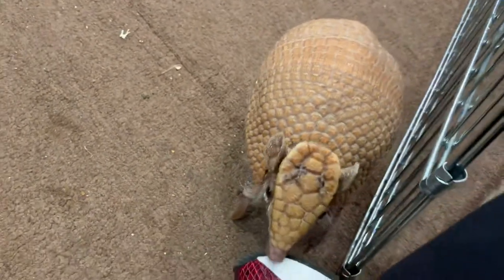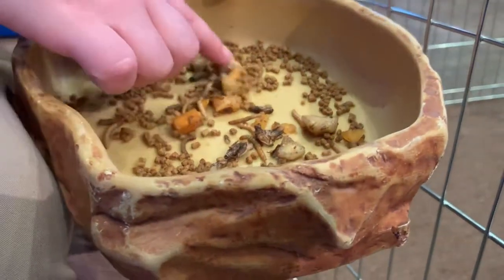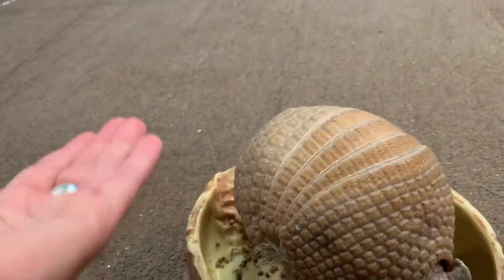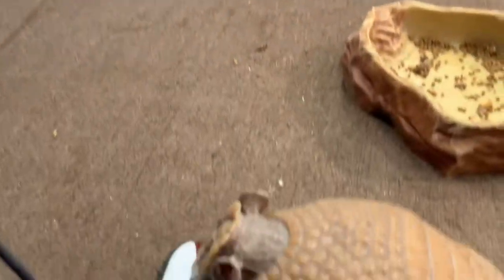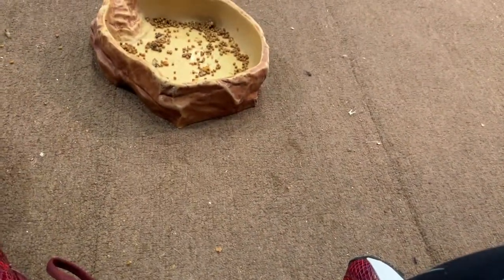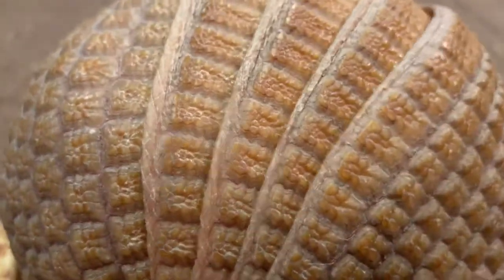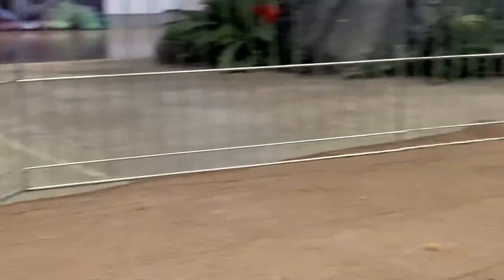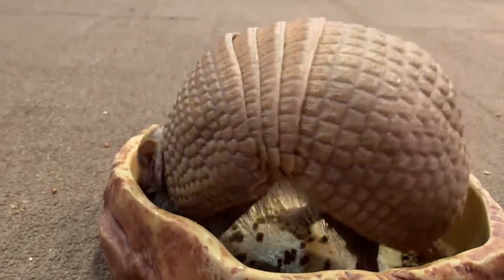MY SOUTHERN 3 BANDED ARMADILLO ENCOUNTER ~ NATIONAL AVIARY PITTSBURGH PA